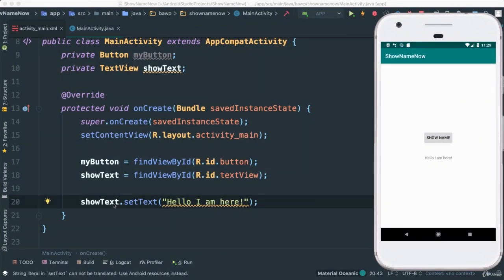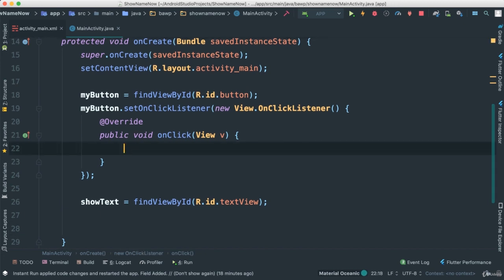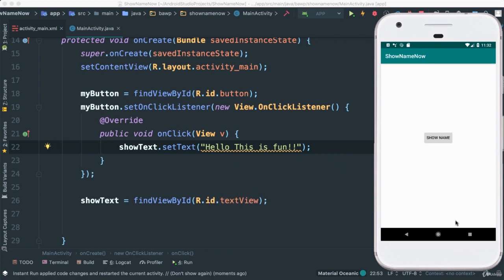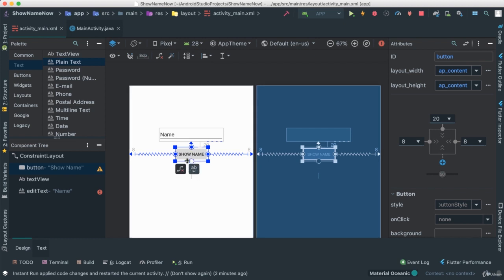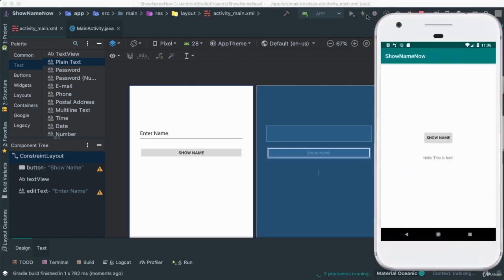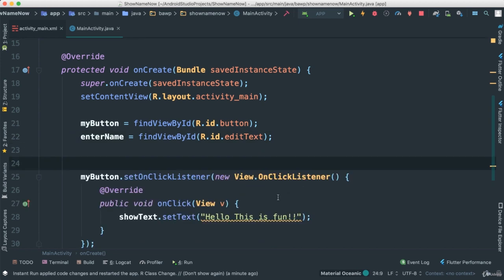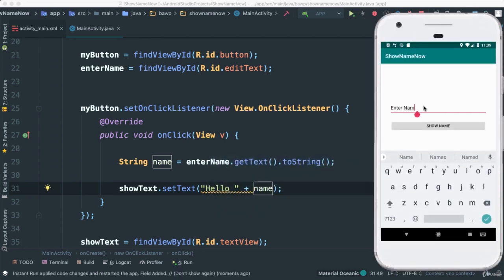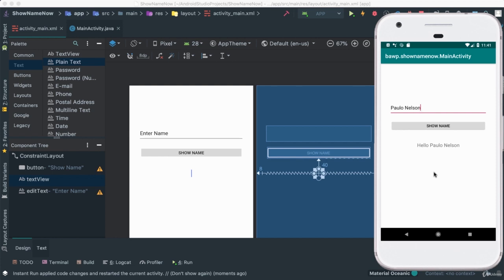006 Finishing Our First App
006 Finishing Our First App